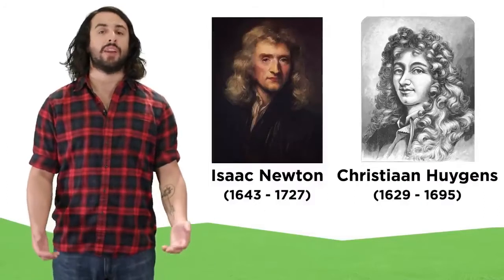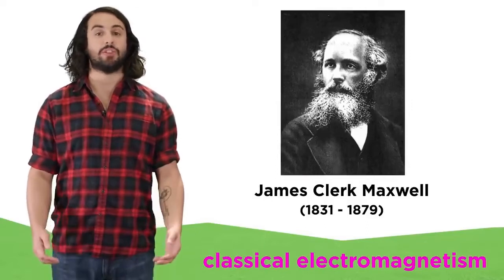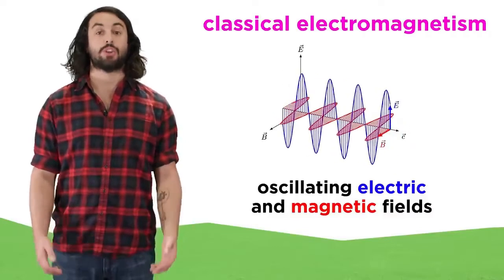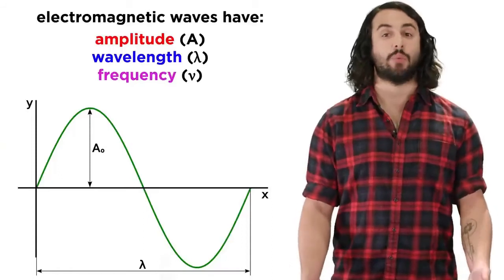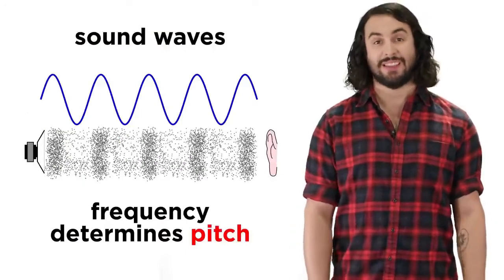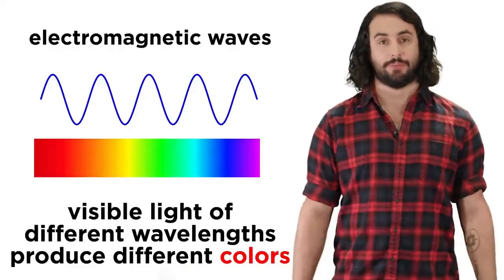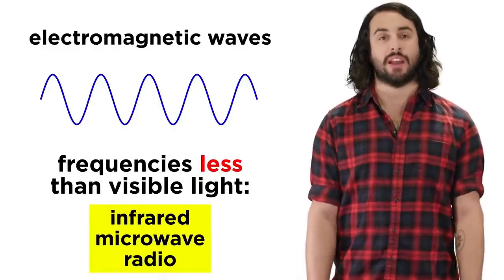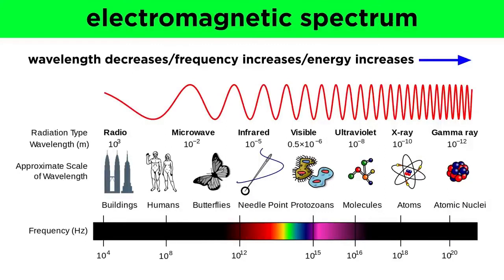What is Light Maxwell and the Electromagnetic Spectrum